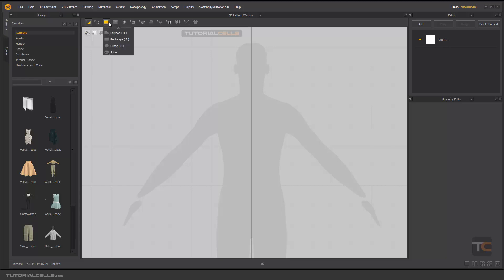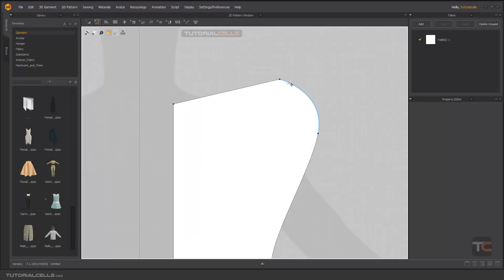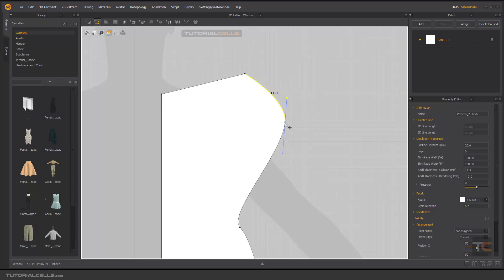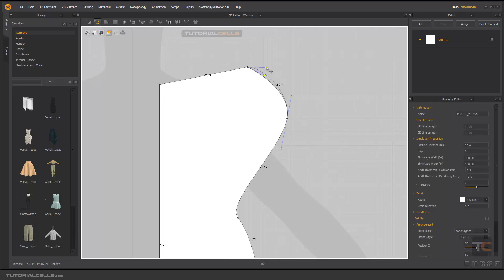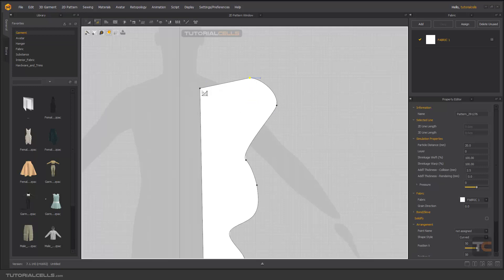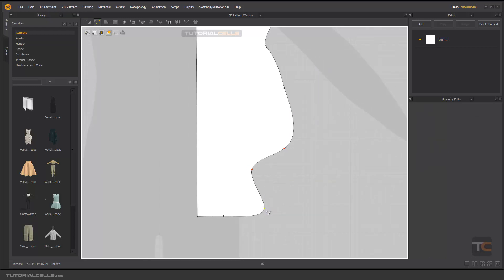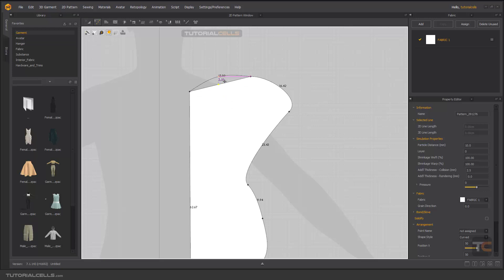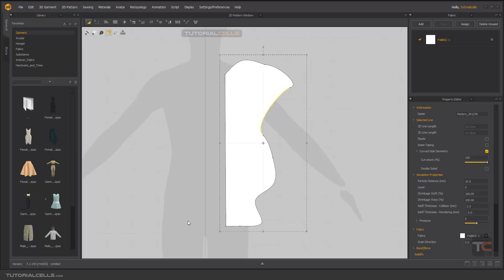0010. edit pattern tools ( curvature, transform point/segment, curve point ) in Marvelous Designer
In this lesson, we want to explain the tools related to edit pattern. Included .
Convert to curve point, convert to segment, transform point, transform segment, edit curve point, edit curvature